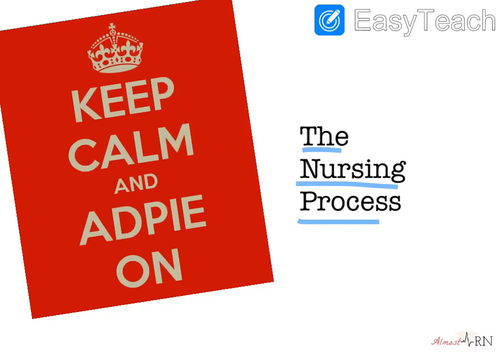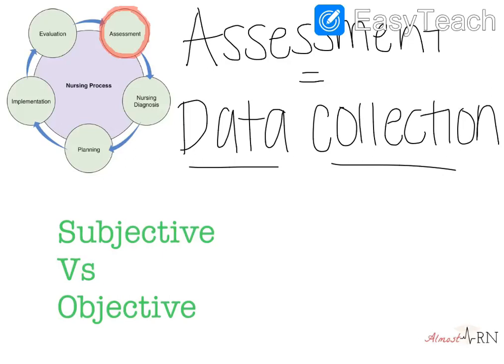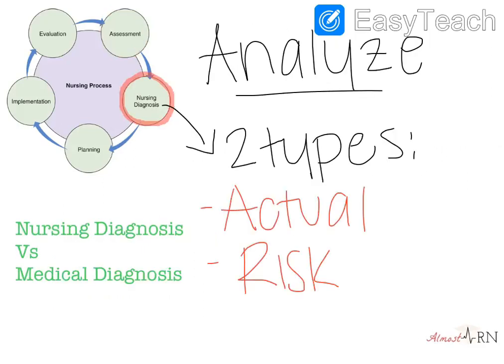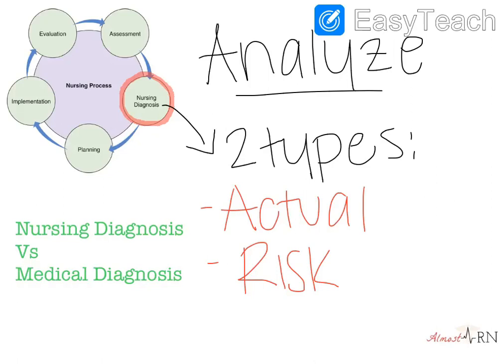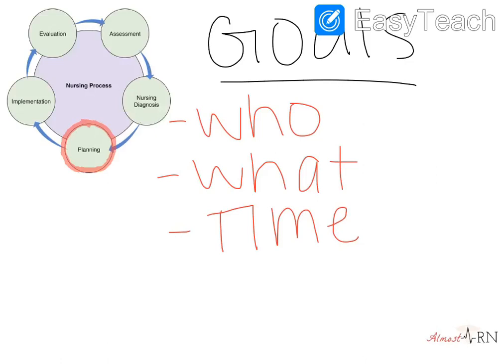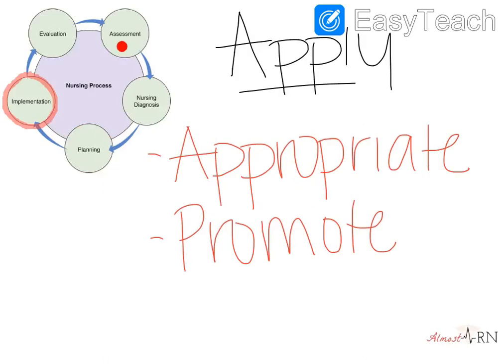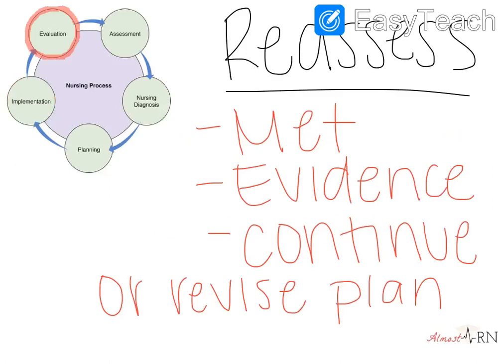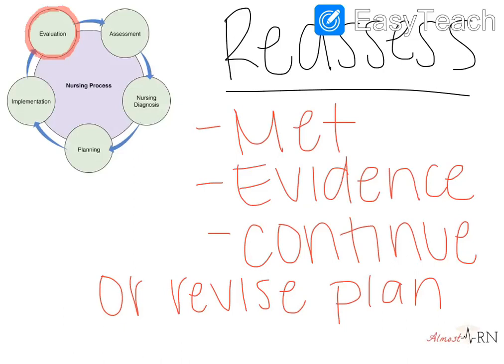The Nursing Process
This video is about one of the most important concepts as a Nurse. Make sure you check it out!!